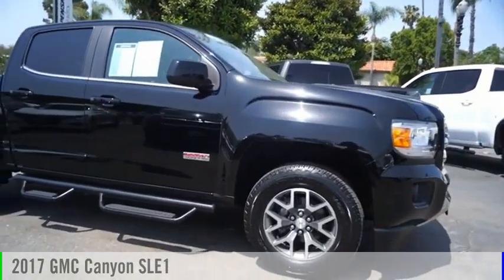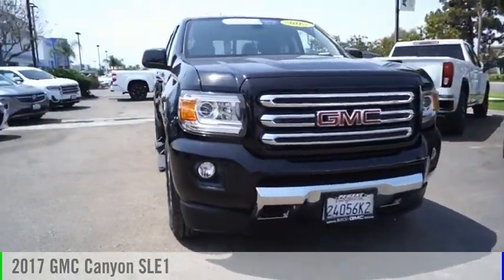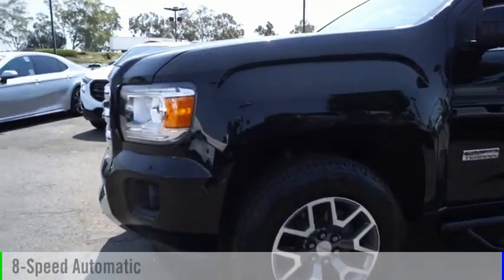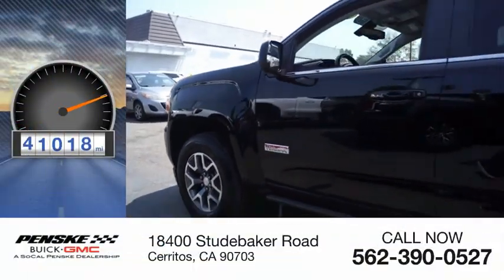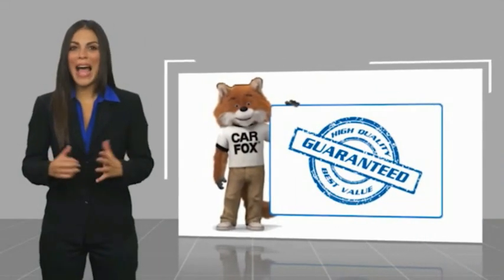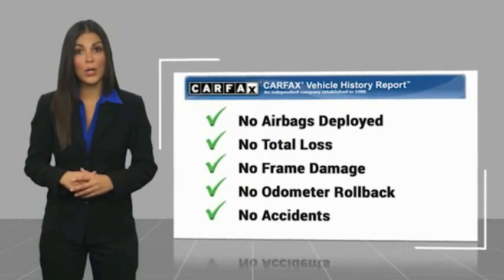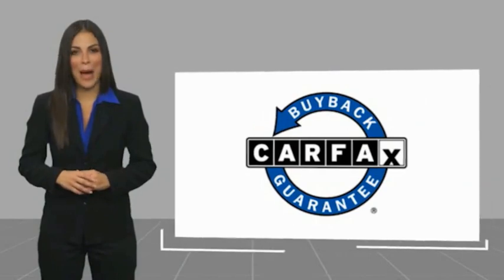2017 GMC Canyon T14406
2017 GMC Canyon SLE1

Clean CARFAX. Certified. Onyx Black 2017 GMC Canyon SLE1 4WD 8-Speed Automatic V6 4WD.  Type your sentence here.  GMC Certified Pre-Owned Details: * Warranty Deductible: $0 * 172 Point Inspection * Vehicle History * 24 months/24,000 miles (whichever comes first) CPO Scheduled Maintenance Plan and 3 days/150 miles (whichever comes first) Vehicle Exchange Program * Transferable Warranty * Powertrain Limited Warranty: 72 Month/100,000 Mile (whichever comes first) from original in-service date * Limited Warranty: 12 Month/12,000 Mile (whichever comes first) from certified purchase date * Roadside Assistance Awards: * 2017 KBB.com Best Resale Value Awards * 2017 KBB.com Brand Image Awards Come see the difference at Penske Buick GMC of Cerritos or visit us Contact the Internet Sales Department at Today!  Some of our used vehicles may be subject to unrepaired safety recalls. Check for a vehicles unrepaired recalls by VIN at &lt;a href= &lt;/br&gt;&lt;/br&gt;